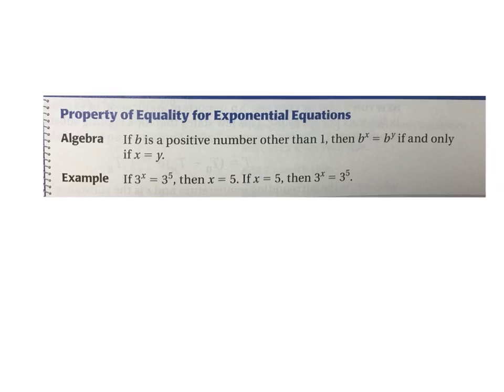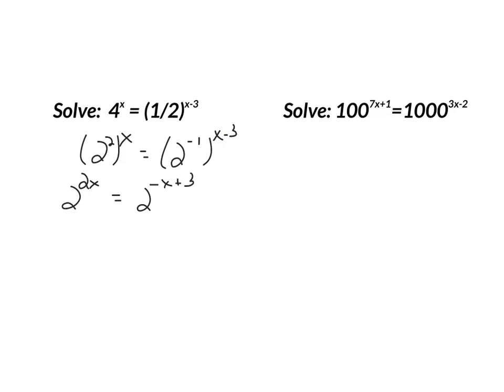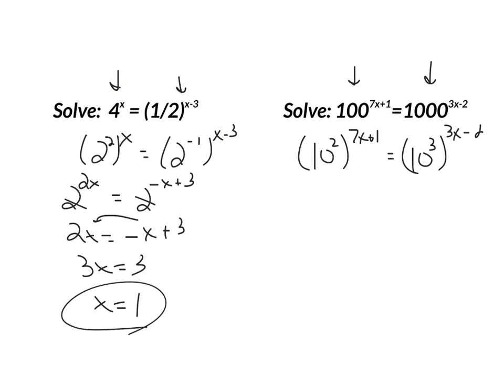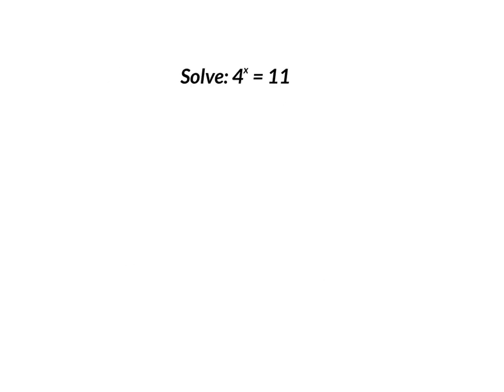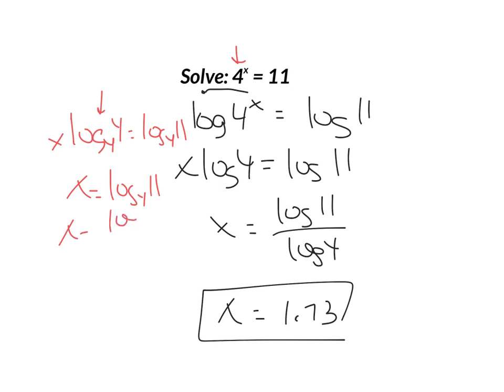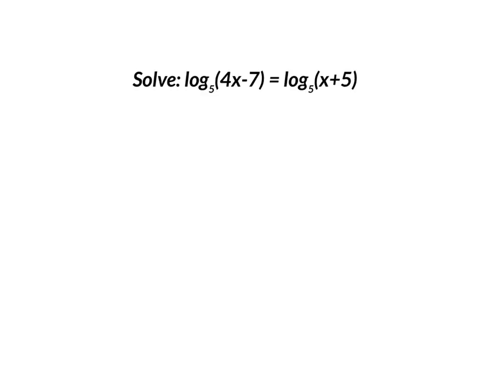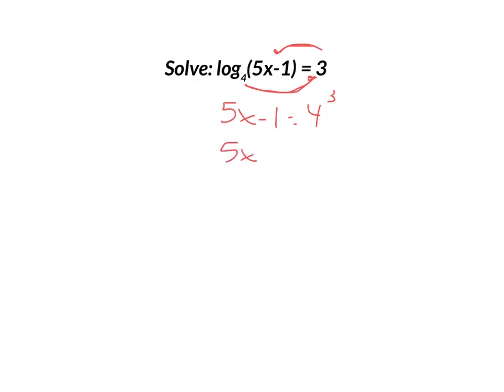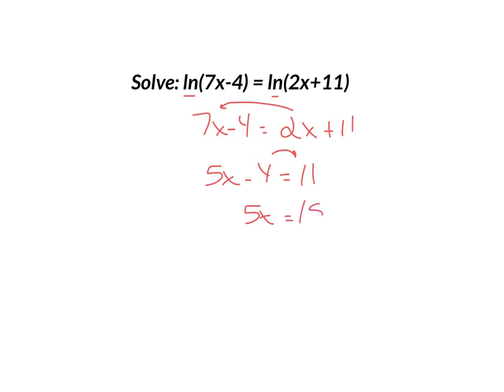Alg2 7.6 mb